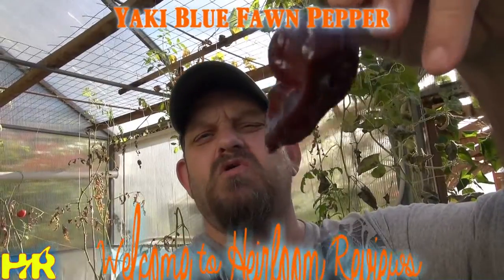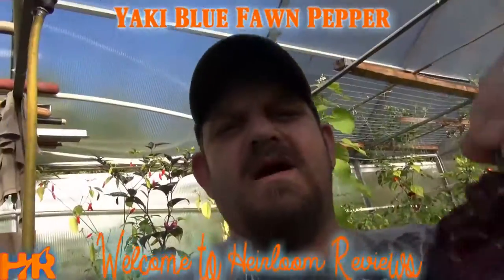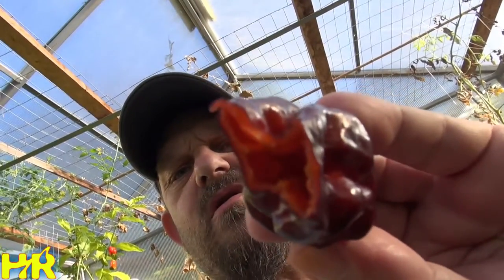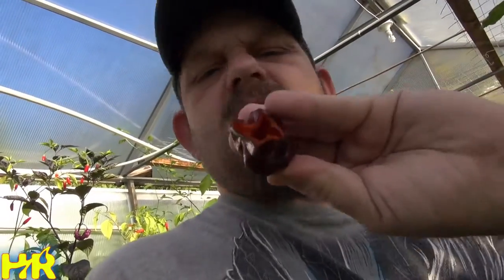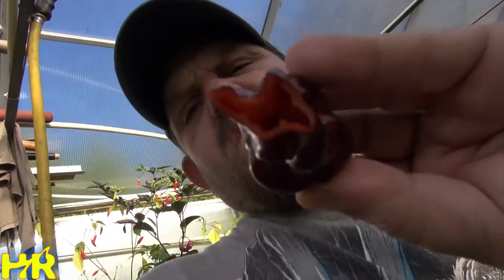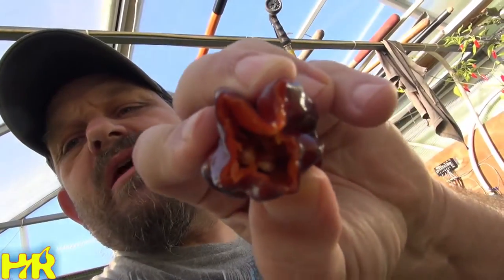Yaki Blue Fawn Pepper POD REVIEW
Yaki Blue Fawn Pepper
Capsicum chinense X Annuum 600,000+/- SHU
Here is the Yaki Blue Fawn Pepper, Capsicum chinense X Annuum, It's a cross between Bhut Jolokia and Filius Blue cultivars. A fairly rare variety with an unclear origin. Yaki Blue Fawn bears long, 2 1/2", wrinkled fruits that ripen to a blue hue/purple with a tinge of deep orange when fully ripe. The fruits are similar to the Habanero variety, but reportedly shows more heat and may be marginally larger in size. Whatever its history, the variety bears highly desirable fruits, with intense heat and an interesting citrus-like flavor. Care should be taken when handling pods as they are extremely hot.

BUY OTHER SEEDS HERE:
⟹ Devil's Tongue Hot Pepper 10+ Seeds

⟹ 20 seeds Red Devils Tongue

⟹ Devil's Tongue Red Variety Hot Pepper 10+ Seeds

⟹ Devil's Tongue White -10 Seeds

⟹ Ecuadorian Devil's Breath Rare Hot Pepper 10+ Seeds

⟹ Devil Tongue Chocolate Hot Pepper Live Plant

⟹ Devil's Tongue *Chocolate* Hot Pepper 10+ Seeds

⟹ Devil's Tongue *Peach* Hot Pepper 10+ Seeds

⟹ Devils Tongue Brown Hot Pepper Live Plants (2 Pack)

⟹ Pepper Devils Tongue 250 seeds

⟹ 25+ Fresh Organically Grown 2016 Chocolate Devils Tongue Pepper Seeds

⟹ peach ornamental pepper 100 Seeds

⟹ Black Habanero 10+ Seeds "Rare"

This is a list of Capsicum cultivars belonging to the five major species of cultivated peppers (genus Capsicum): C. annuum, C. chinense, C. baccatum, C. frutescens, and C. pubescens.